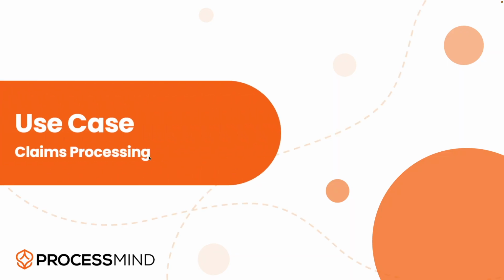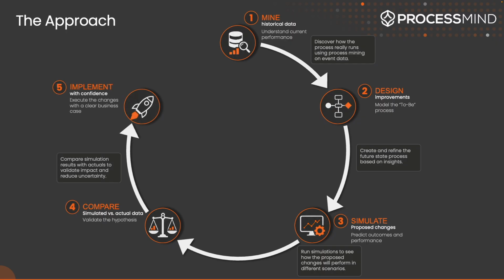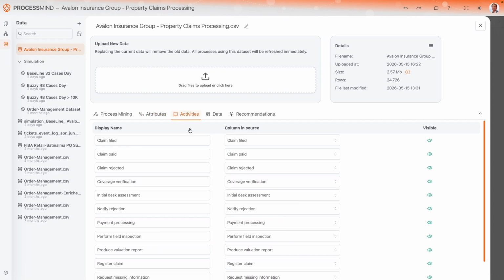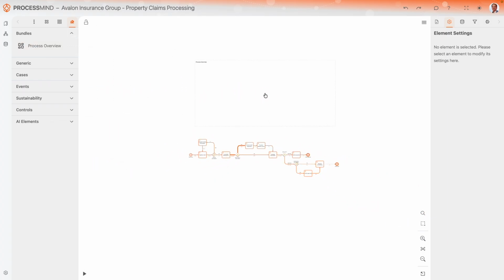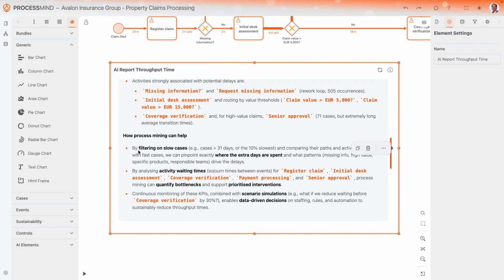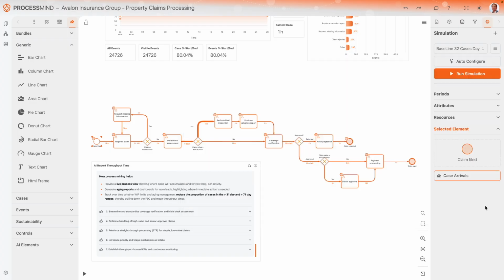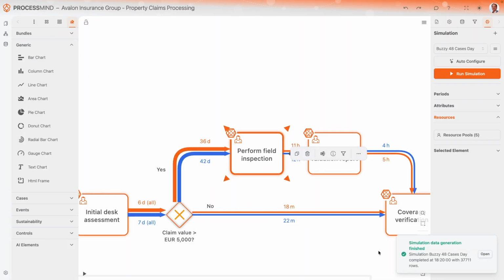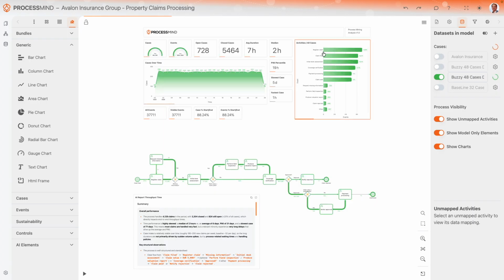ProcessMind Demo - Claims Processing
Discover how  ProcessMind￼helps organizations analyze, design and optimize their claims handling processes using Process Mining, BPMN Process Design and Process Simulation — all in one platform.

In this demo, we walk through a insurance claims process and show how teams can:

* Discover the real process flow from operational data
* Detect bottlenecks, delays and rework loops
* Visualize the process in BPMN
* Simulate process improvements and what-if scenarios
* Improve efficiency, compliance and customer experience
* Identify opportunities

This example demonstrates how ProcessMind bridges the gap between:
✅ Process Discovery
✅ Process Intelligence
✅ Process Simulation

Whether you work in insurance, shared services, operations or digital transformation, ProcessMind enables teams to gain process insights in minutes — without requiring complex enterprise tooling or large consulting projects.